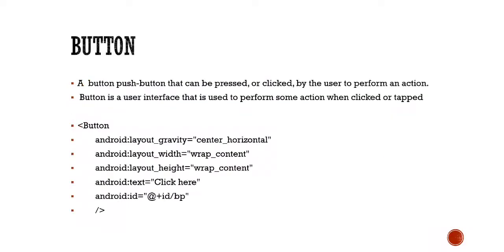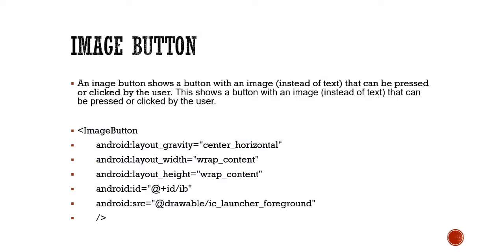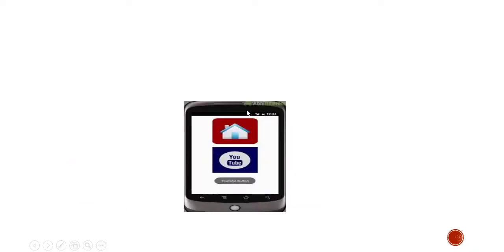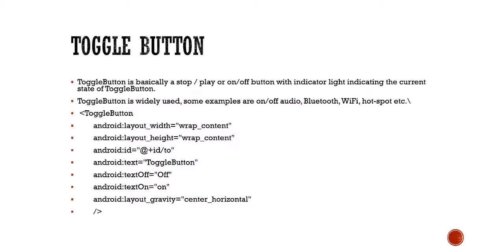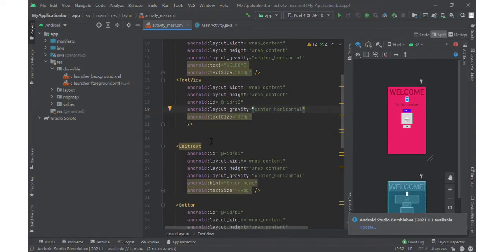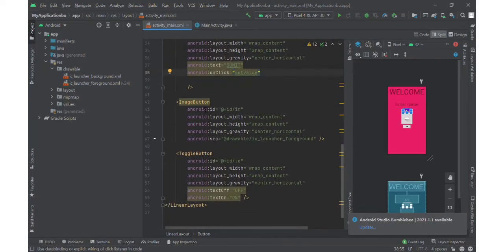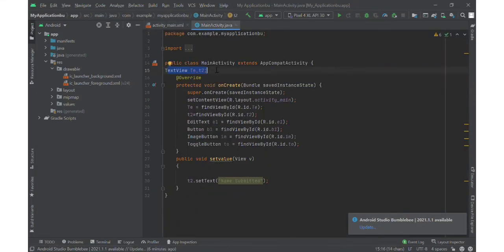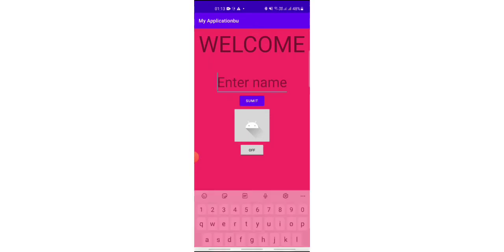ANDROID APPLICATION DEVELOPMENT-SEMINAR VIDEO PRESENTATION.19UBC103